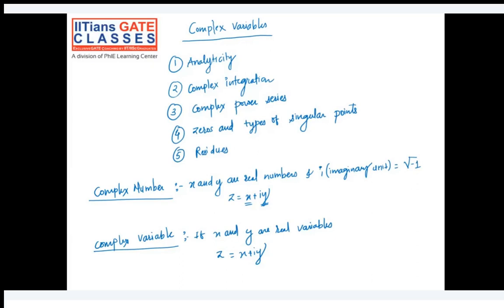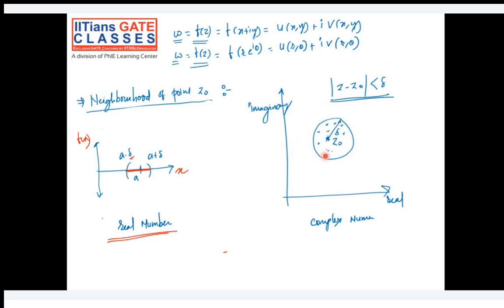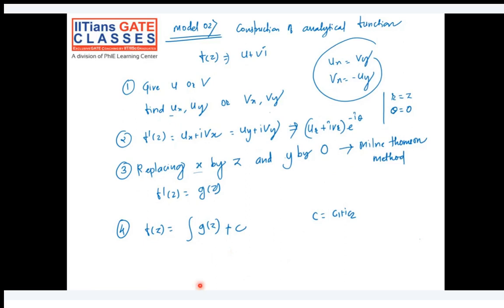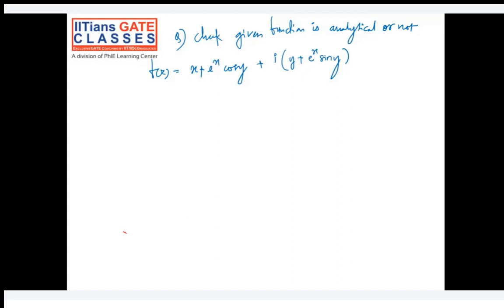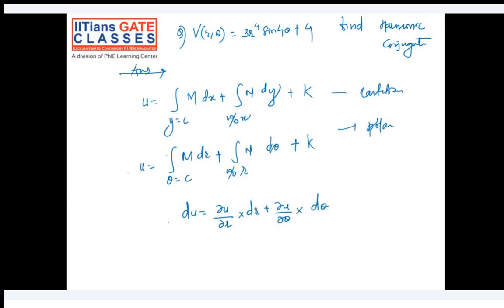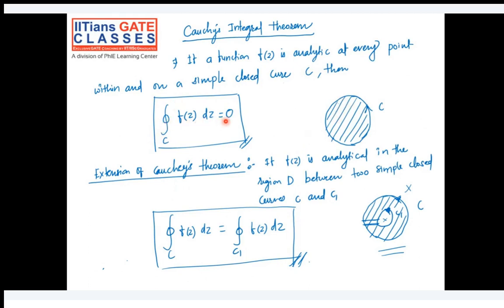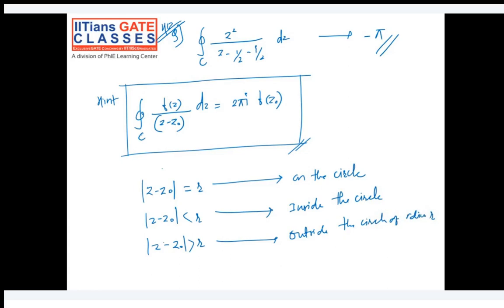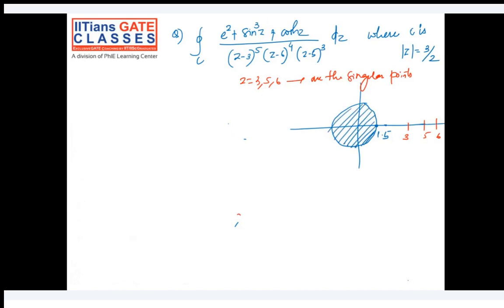Engineering Mathematics | Complex Variables L18 | GATE/PSU Live Interactive Online Lectures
✅Salient Features
Regards,
Team IGC